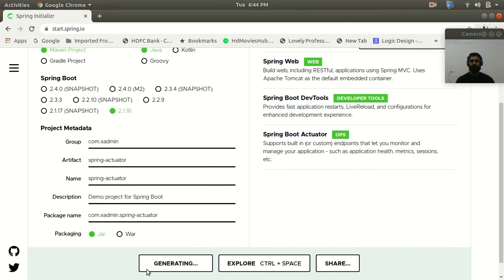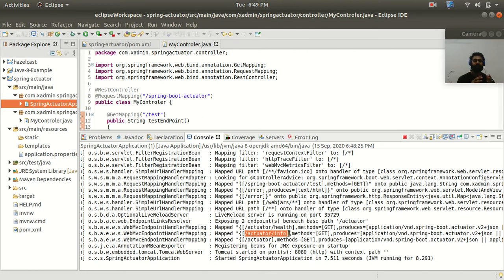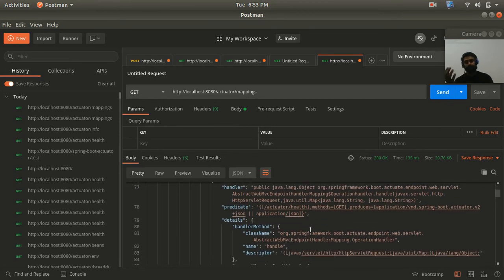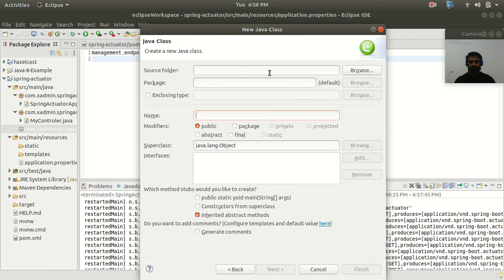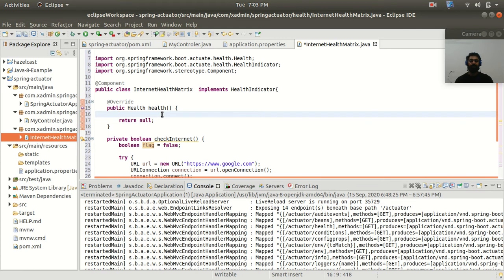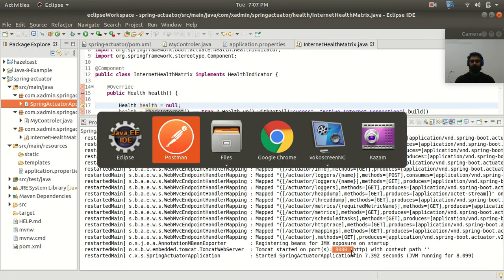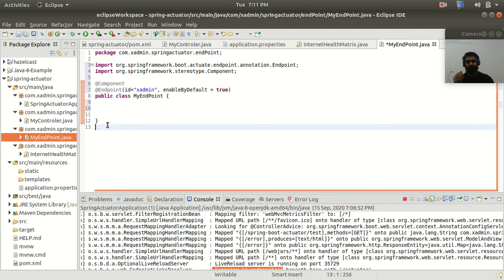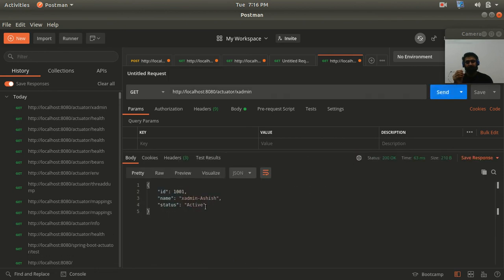Spring Actuator in Spring Boot 2.x version || How To Add Your Own Actuator EndPoint (Step By Step)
In this lecture, we learn about the spring actuator. Difference between spring actuator of spring boot 1.x and spring boot 2.x.
How to Add your own spring Actuator in Spring Boot
Concept of Spring Actuator
Spring Boot Actuator step by step
how to customise the endpoint of spring actuator.